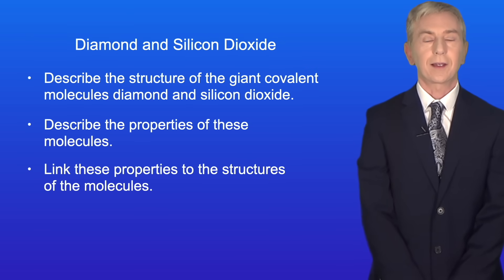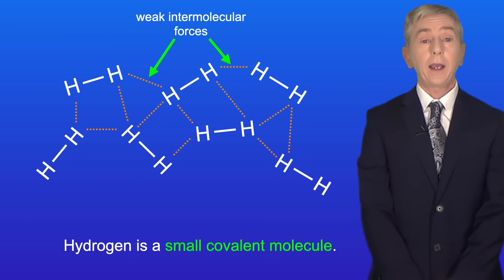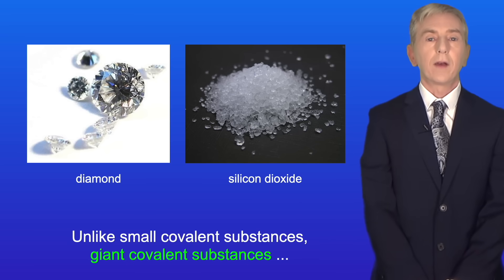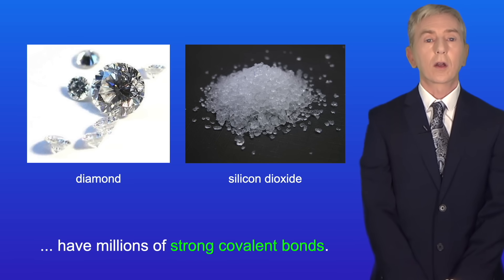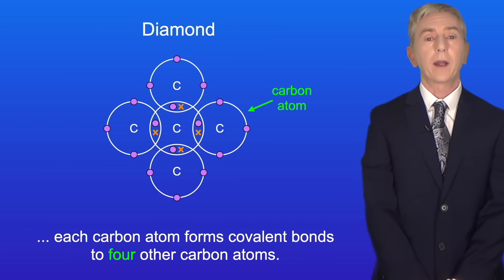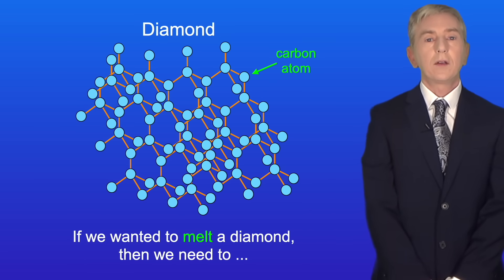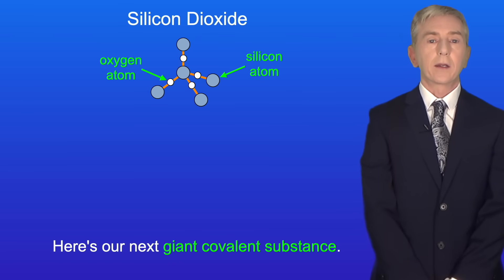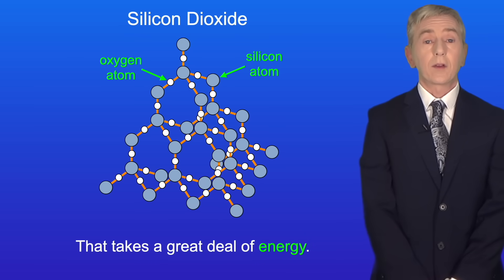GCSE Chemistry Revision "Diamond and Silicon Dioxide"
In this video, we start looking at giant covalent molecules. First we explore what is meant by giant covalent molecules. We then look at the structure and properties of diamond. This includes why diamond is a hard substance with a very high melting and boiling point, and why diamond cannot conduct electricity. We explain this in terms of the covalent bonding in diamond. We then look at the properties of the giant covalent substance silicon dioxide.

Public domain